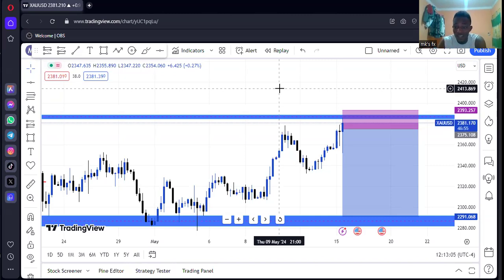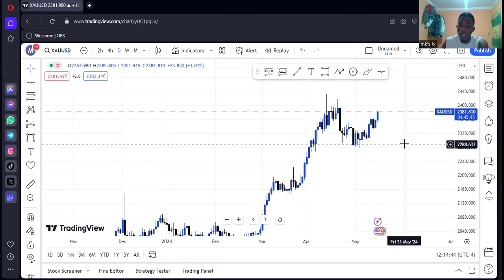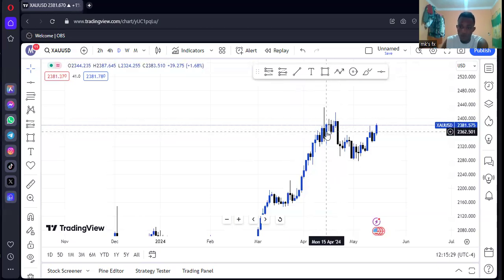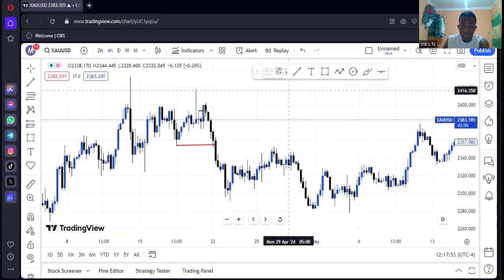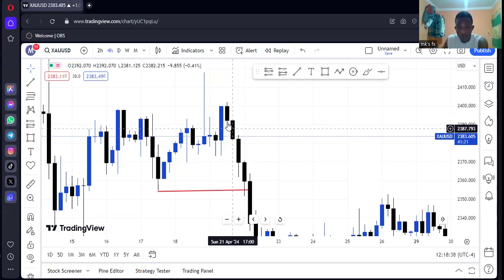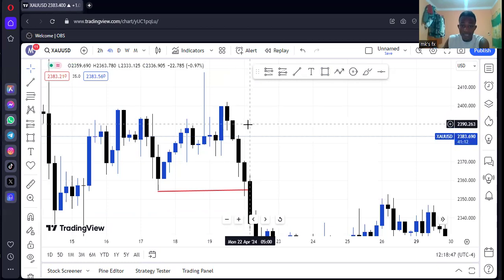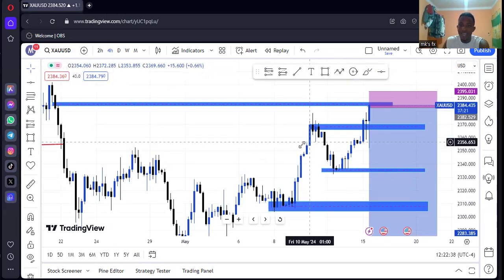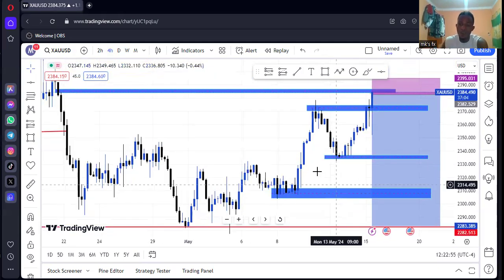gold strategy forex trading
learn forex trading with mk fx academy